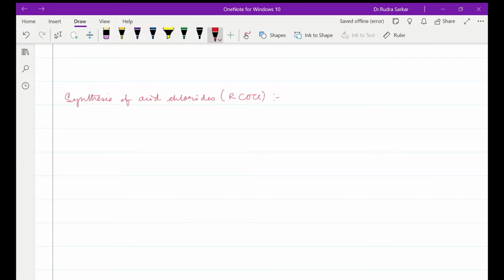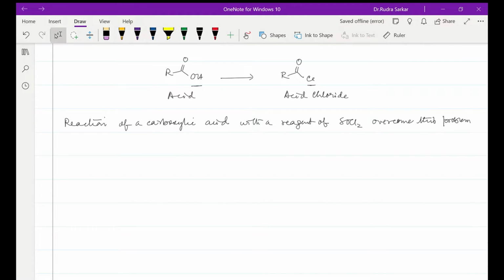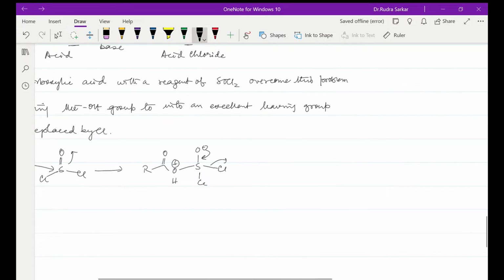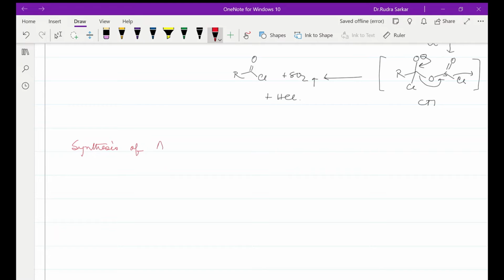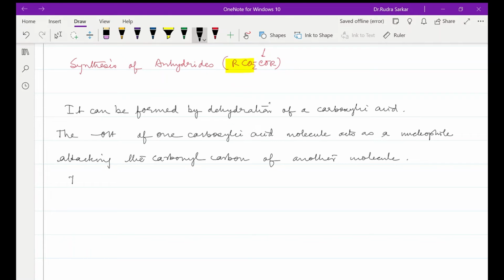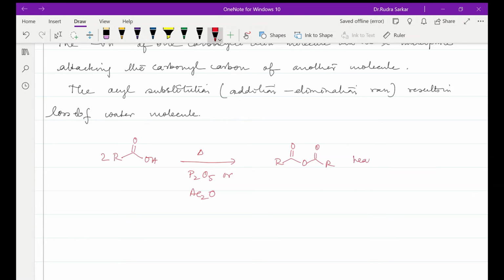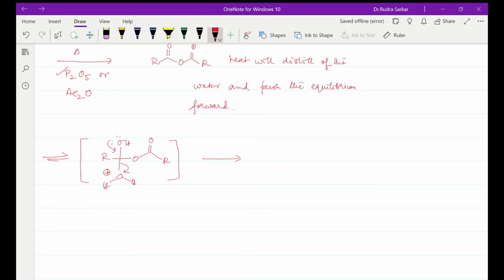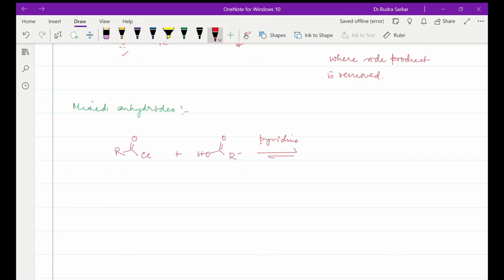SYNTHESIS OF CARBOXYLIC ACID DERIVATIVES ACID CHLORIDES AND ANHYDRIDES